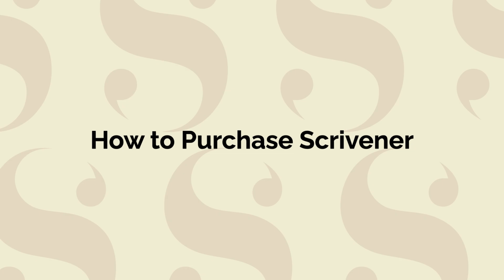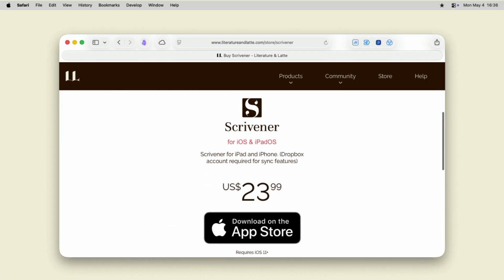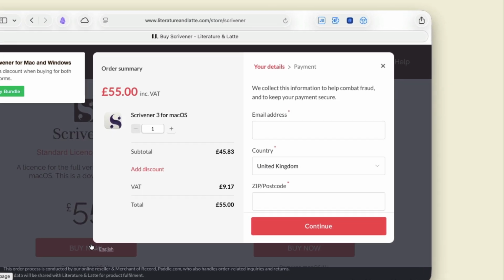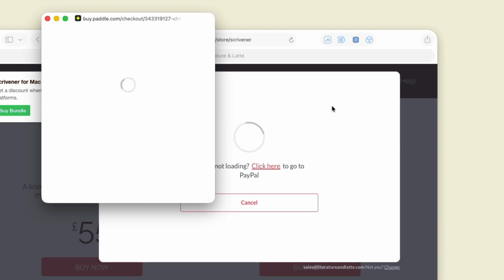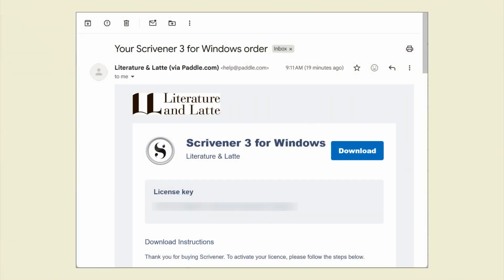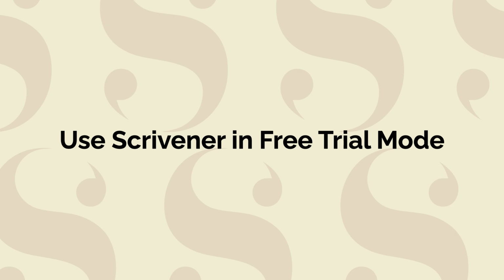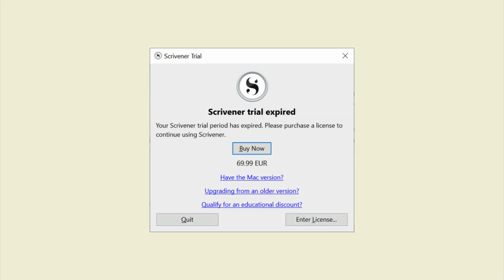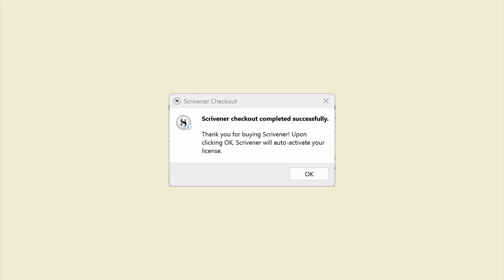Scrivener Made Simple | How to Buy, Trial, and Register Scrivener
Ready to try Scrivener or purchase a license? This video walks through the different ways to buy Scrivener for Mac, Windows, iPad, and iPhone.

In this short tutorial, discover how to purchase Scrivener from the Literature & Latte website, buy from within the free trial, find the iOS version in Apple’s App Store, and activate your license after purchase.

✔️ Choose the right Scrivener platform: Mac, Windows, or iOS
✔️ Purchase a Mac and Windows bundle
✔️ Choose a standard or educational license
✔️ Enter your license details to activate Scrivener
✔️ Buy Scrivener from within the trial version
✔️ ..And more

Need more help? Watch tutorial videos, browse help materials, chat with fellow users or ask us a question

Can’t find the answer you’re looking for?